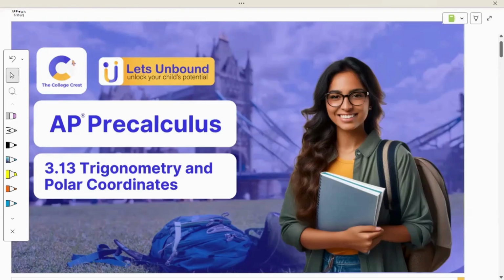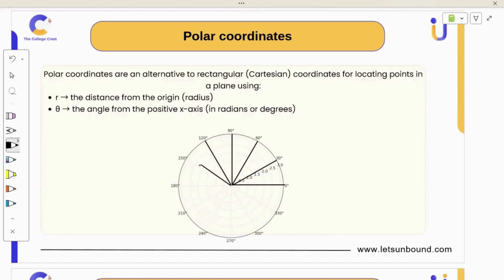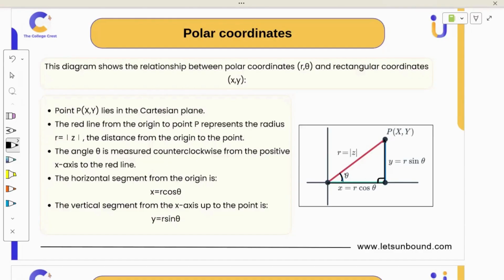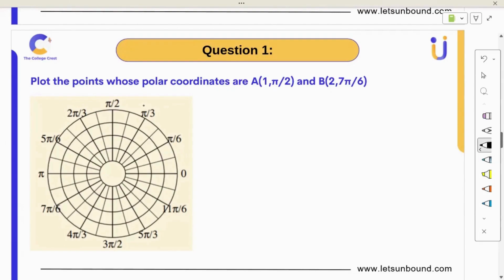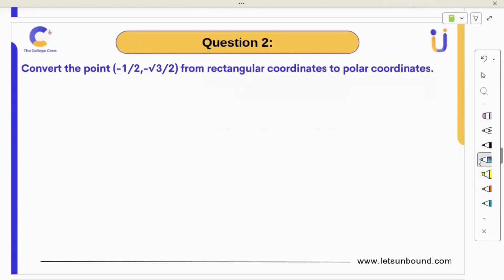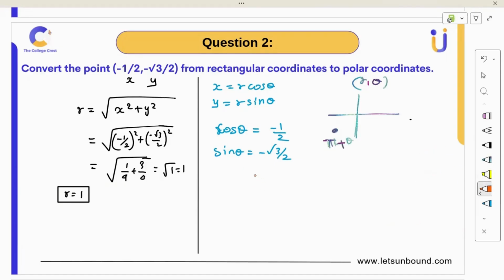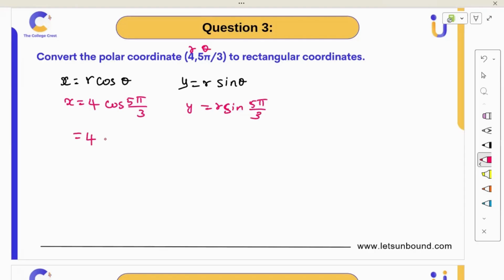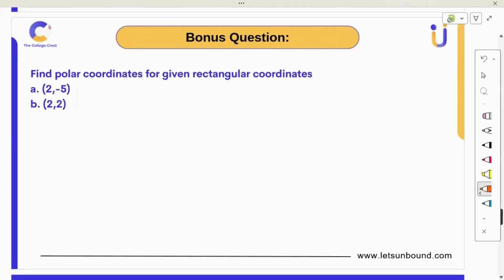AP Precalculus | 3.13 | Trigonometry and Polar Coordinates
Topic: Trigonometry and Polar Coordinates

What you’ll learn:
✅ Clear explanation